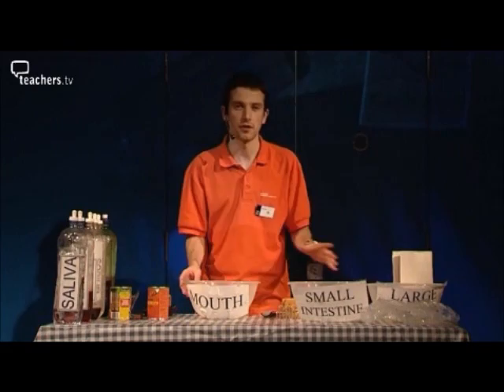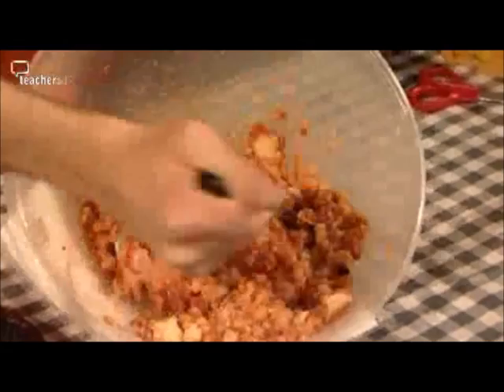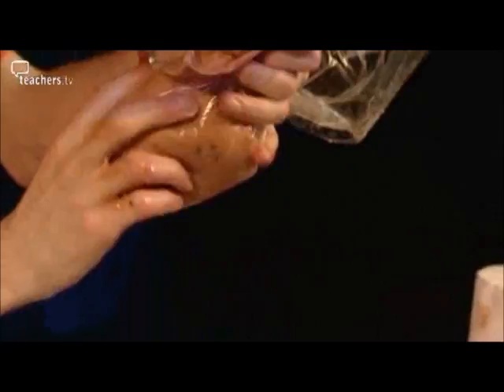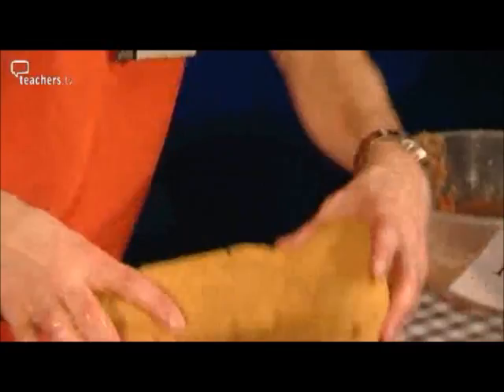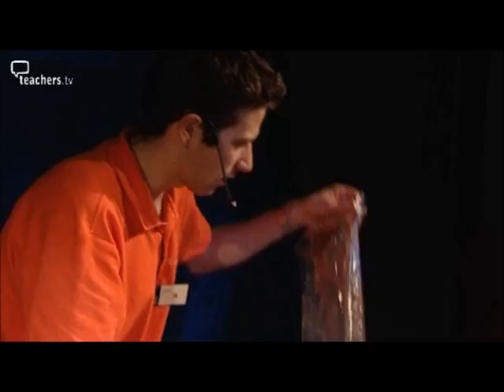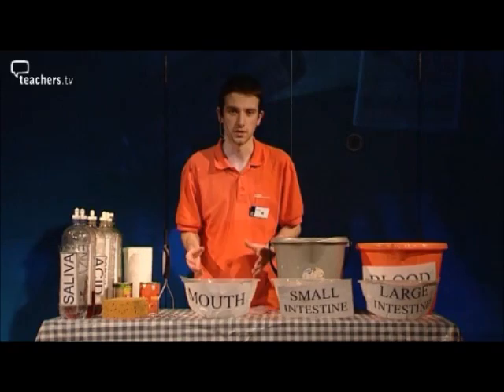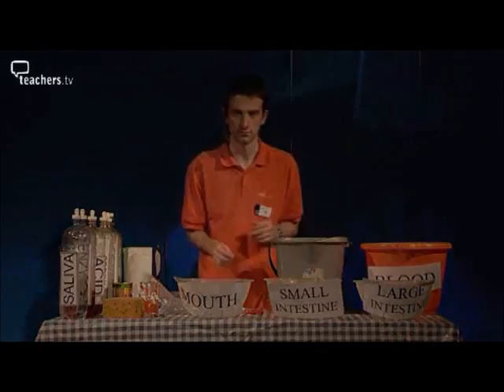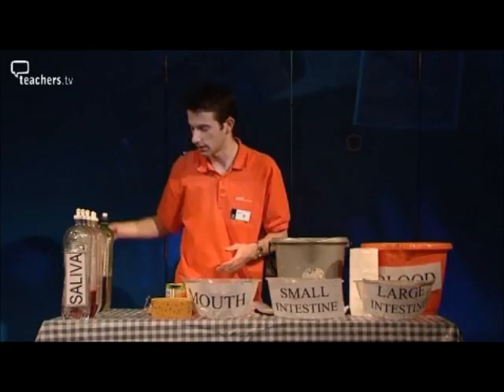Gums to Bums | Science Video on Digestion | TeachersTV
from teachers tv